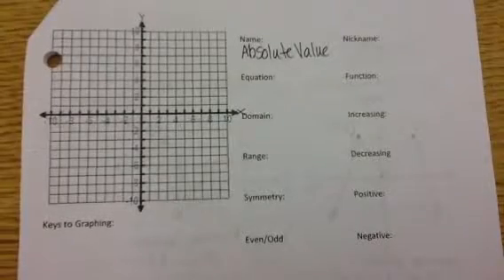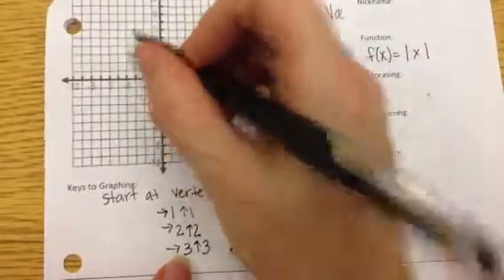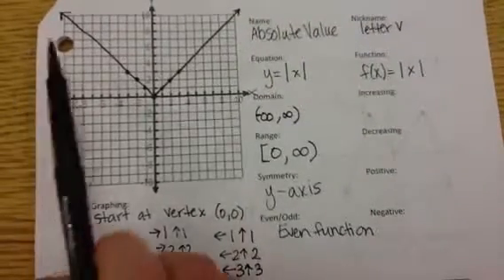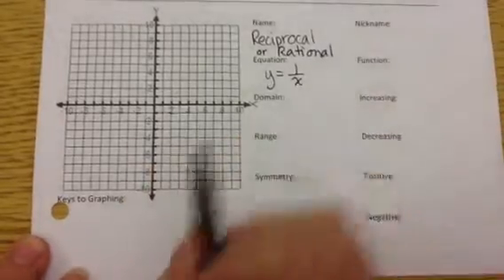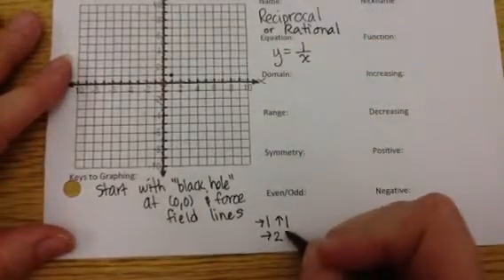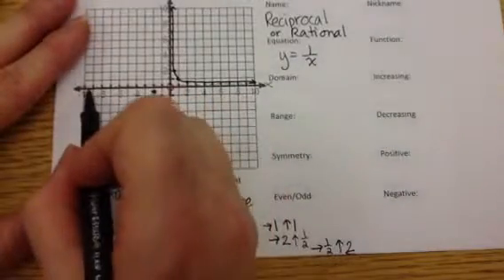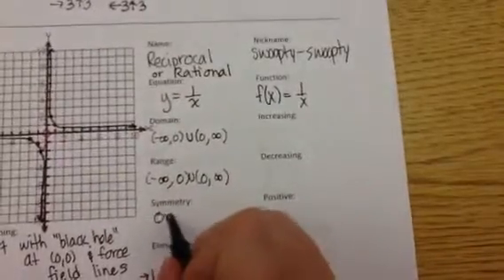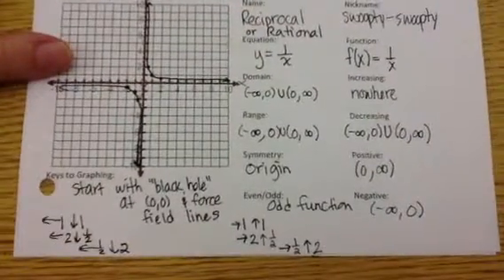Parent function notes, part 3